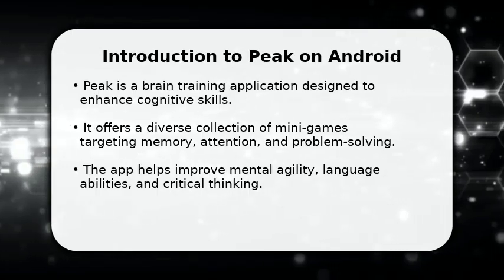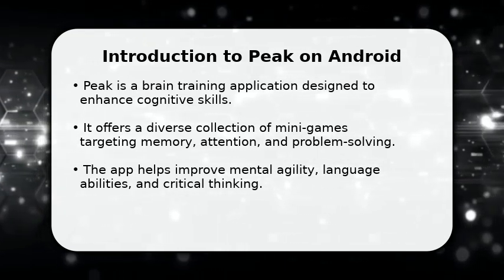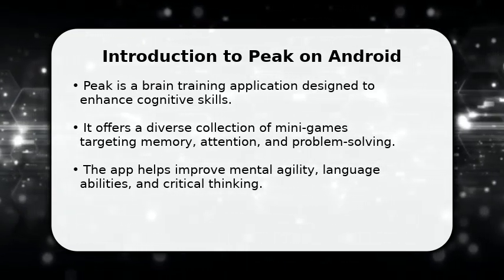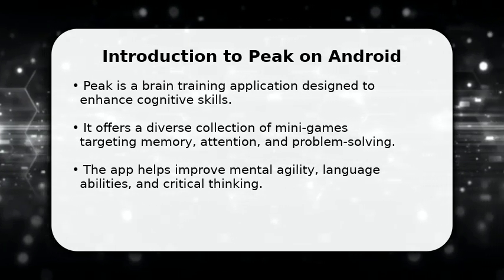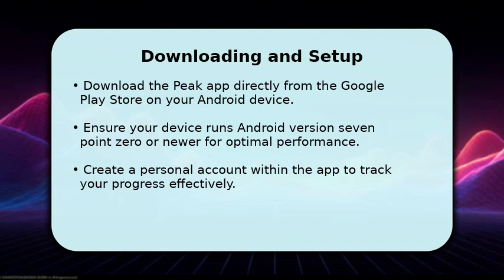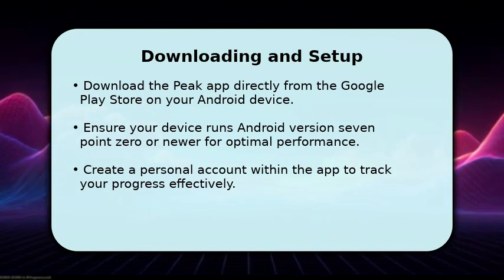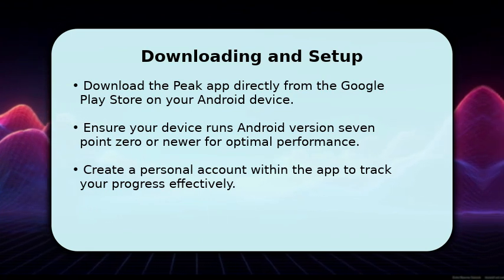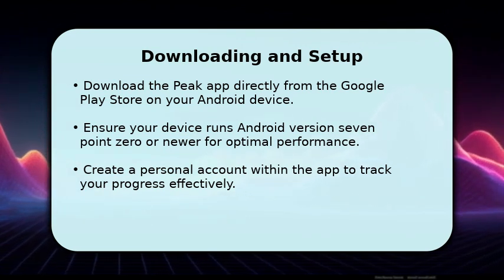How to Play Peak Game on Android (Full Guide)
▸ (v) Get started with the popular mobile game Peak and learn how to play it like a pro. In this video, we'll cover the basics of the game, including controls, objectives, and strategies for success. Whether you're new to Peak or looking to improve your gameplay, this tutorial is perfect for you.

Peak Game Android, How to Play Peak on Mobile, Peak Game Tutorial, Android Games, Mobile Gaming, Peak Game Controls, Peak Game Objectives, Best Peak Game Strategies, Peak Game Tips and Tricks, Playing Peak on Android Devices